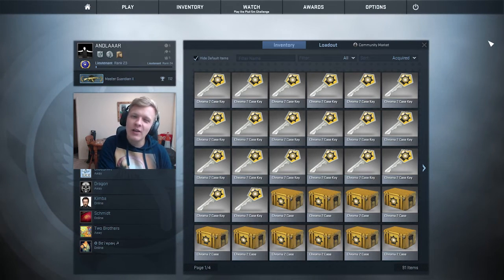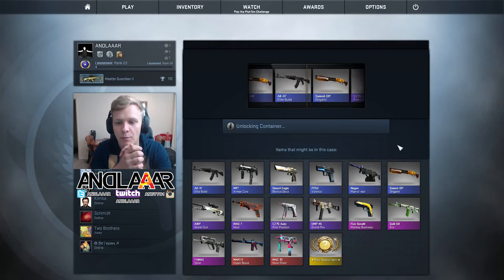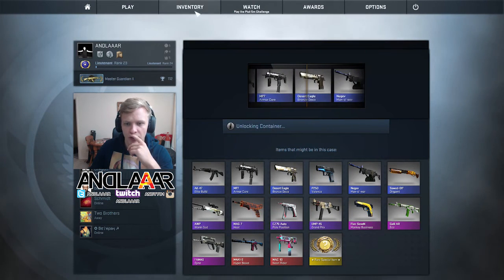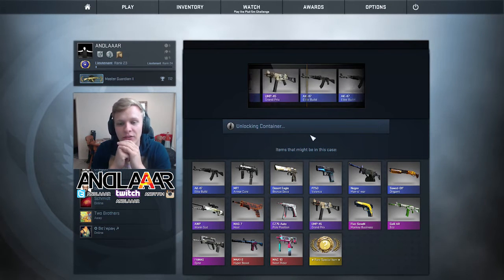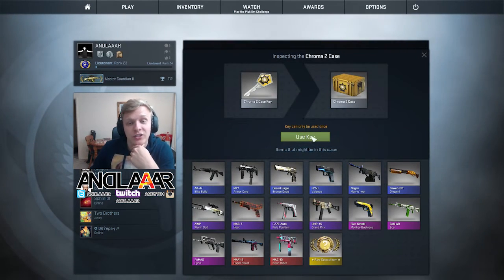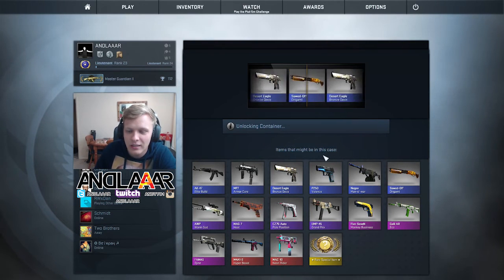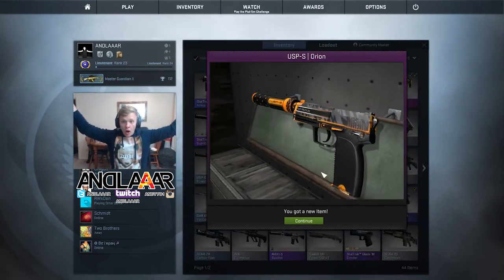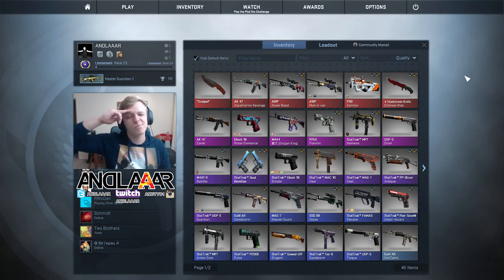30 CHROMA 2 CASES! (CS:GO CASE OPENING)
Does the luck continue?!

CS:GO Trade Offer link (You would be a star if you send ANYTHING!)